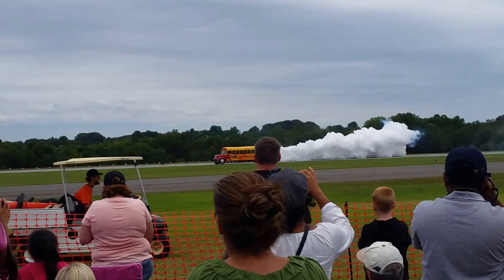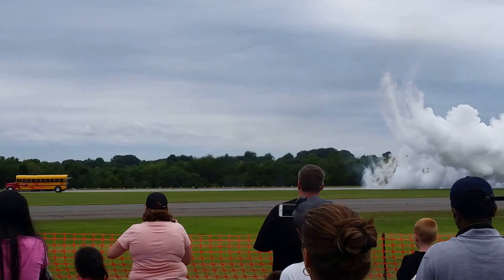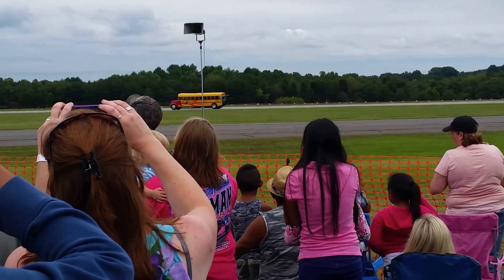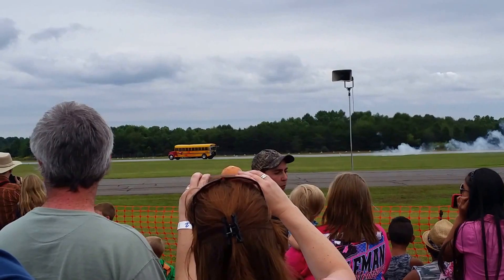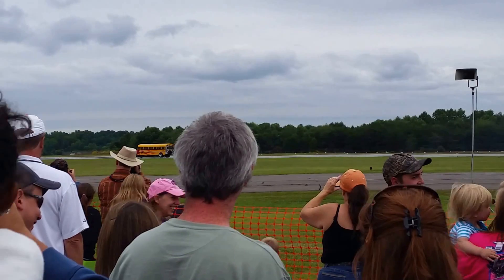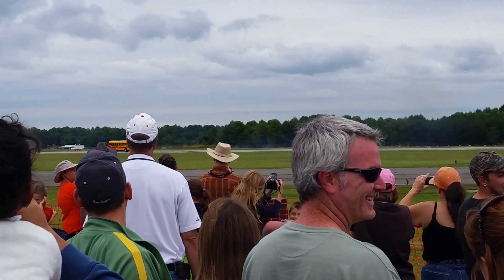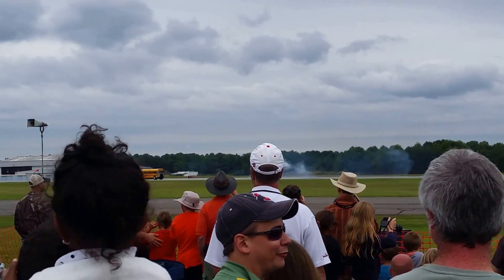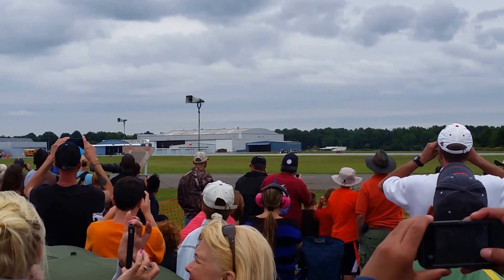Jet School Bus - 2014 Winston-Salem Airshow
From the September 2014 Winston-Salem Airshow